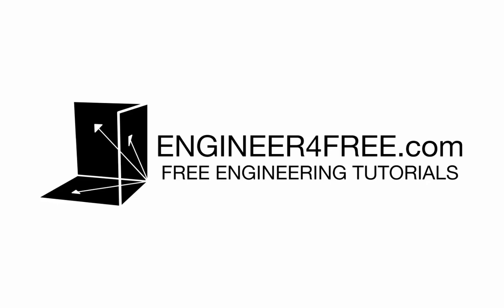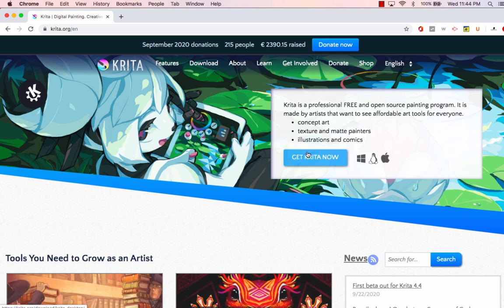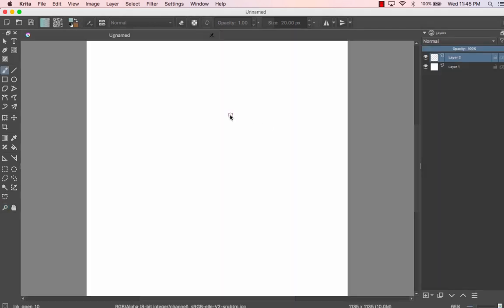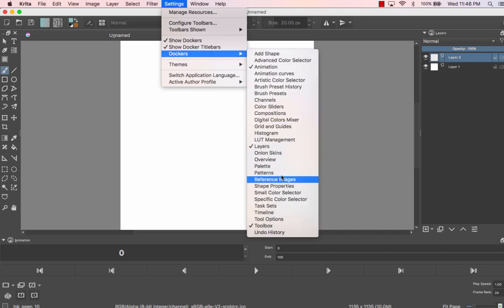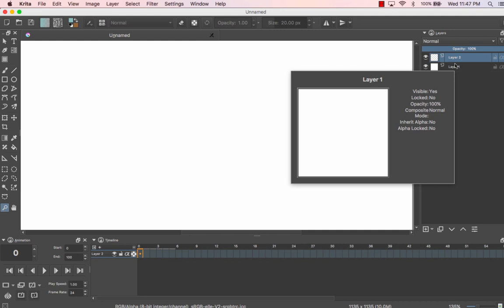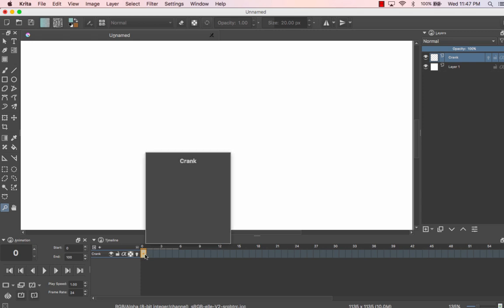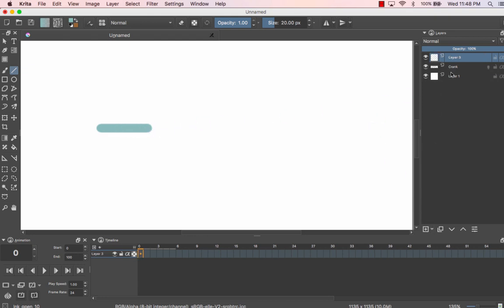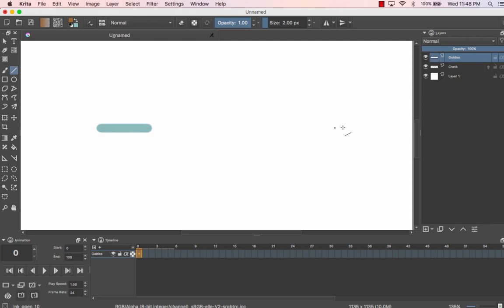How to animate a 2D crankshaft in Krita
In this tutorial I show how to create a 2D frame by frame animation of a crankshaft, that doesn't require any prior knowledge of animation. With this animation tutorial alone, you will learn enough to be able to create your own simple 2D frame by frame animations with Krita, which is a free drawing program. This tutorial is suitable and made for for complete beginners!

This video is a follow-up to a greater course in Engineering Dynamics. . The course covers linear motion, projectile motion, circular motion, kinetics, work & energy, impulse & momentum, and rigid body rotation.